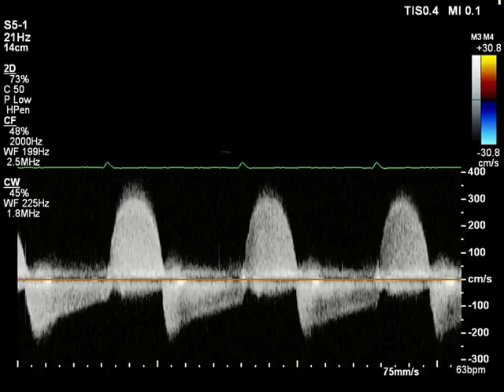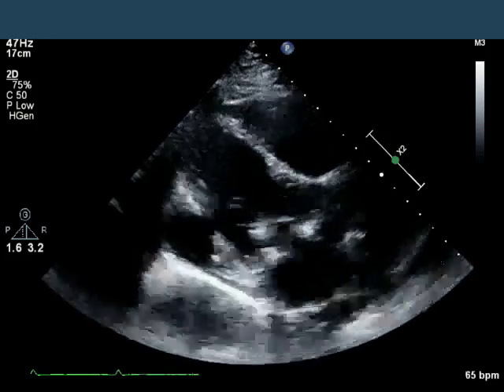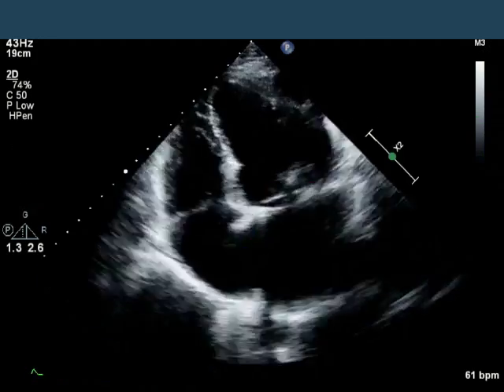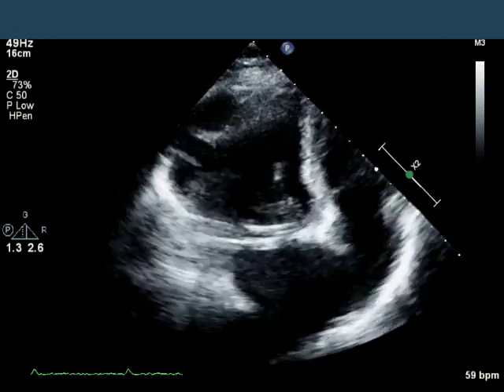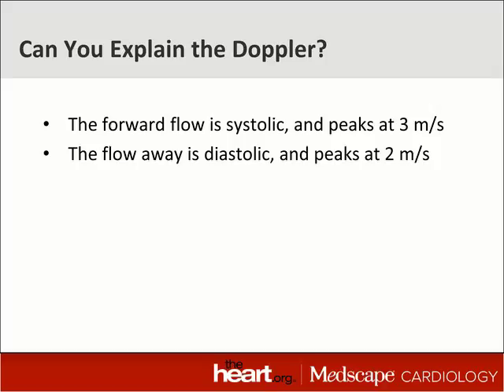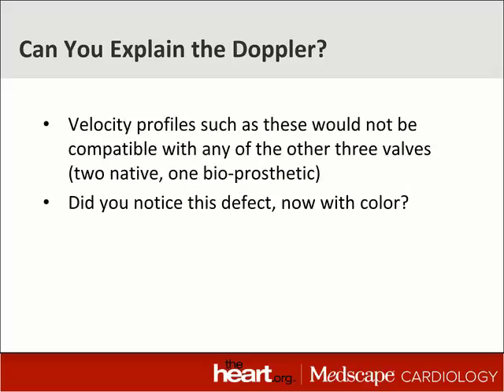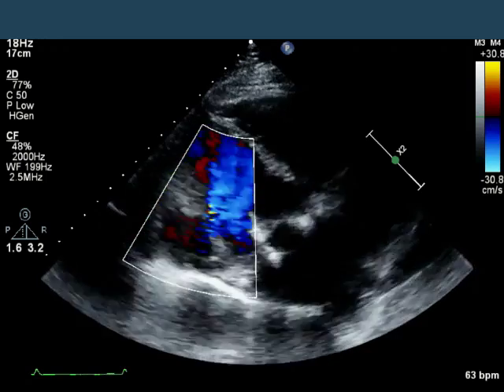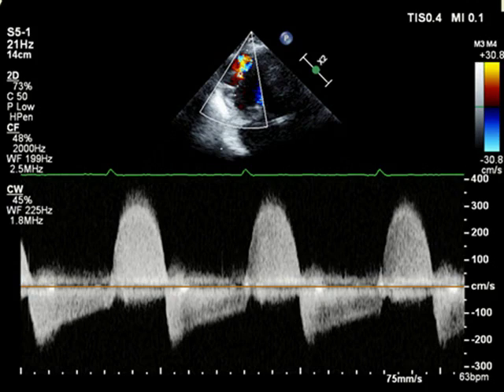Echo Challenge: Whence Cometh This Doppler?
Dr Ronald Wharton is an associate professor of Medicine at the Albert Einstein College of Medicine and an attending cardiologist at Montefiore Medical Center. In this video he shares a case that discusses the origins of the doppler in a patient.

Sign up free to Medscape.com and answer a series of questions about this case

This video exercise is intended for medical professionals.